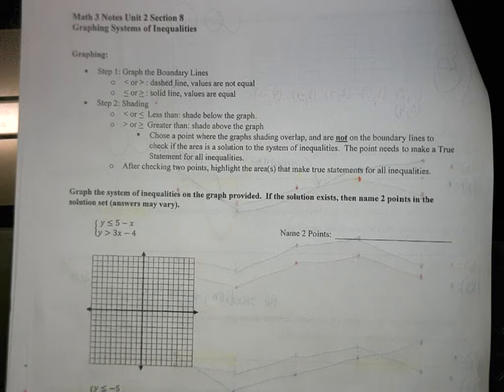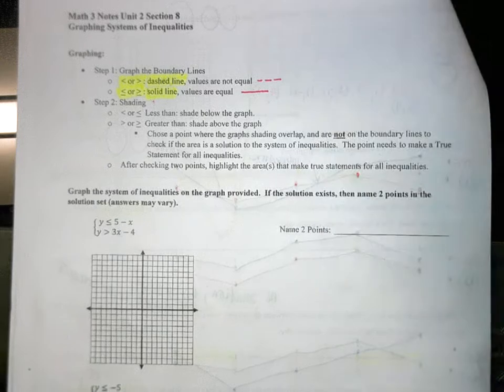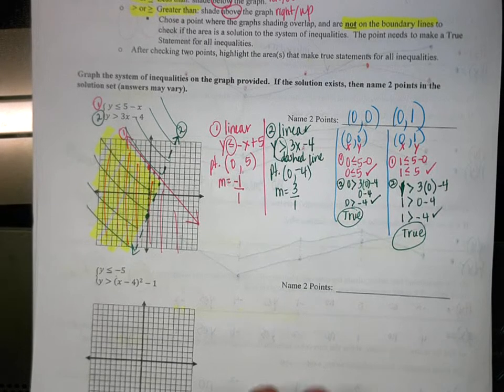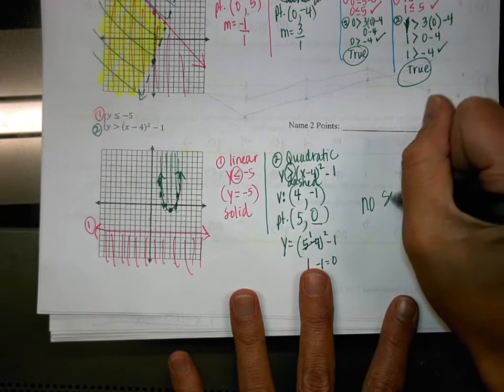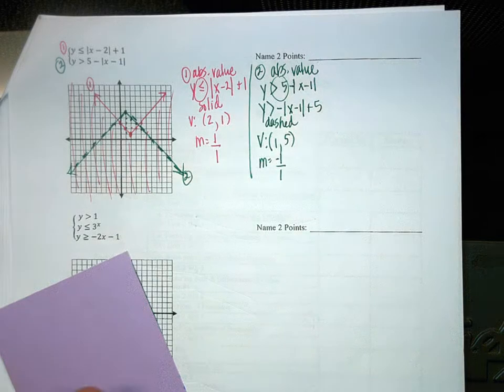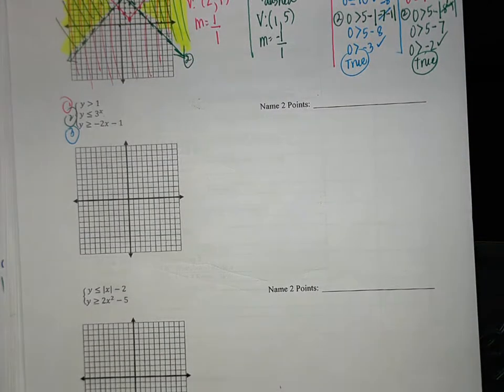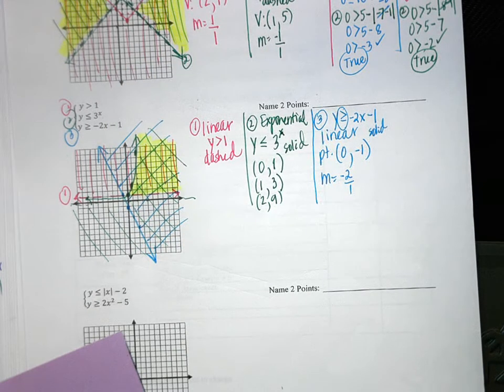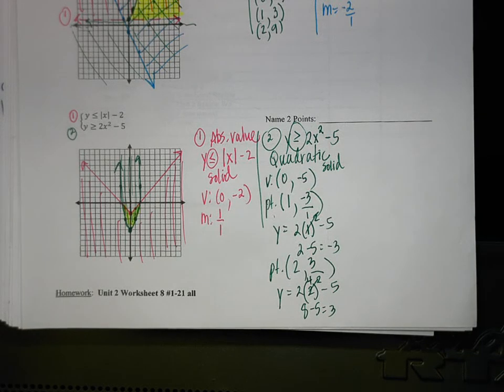Math 3 Notes Unit 2.8 Graphing Systems of Inequalities